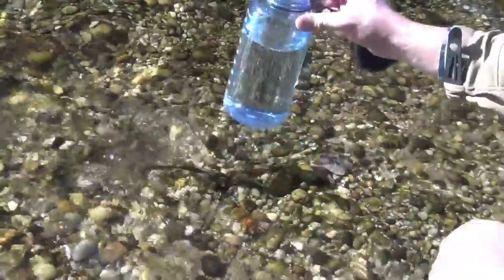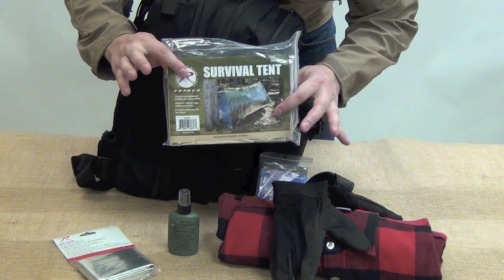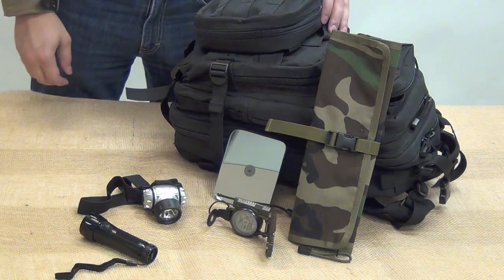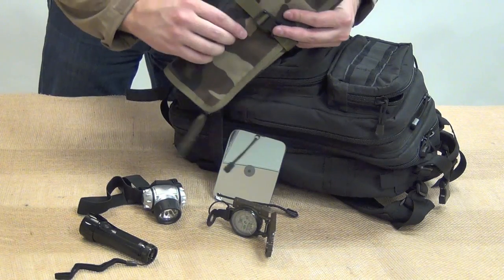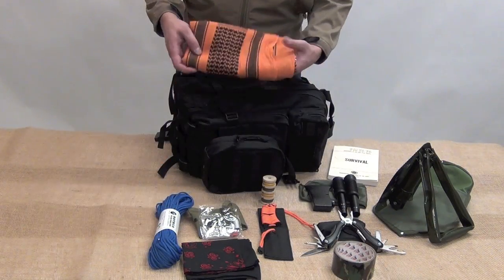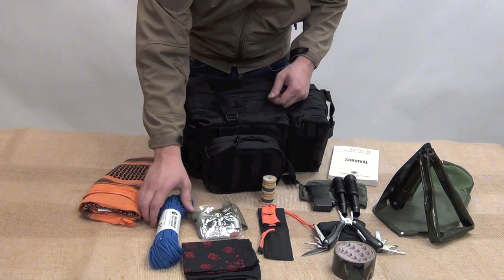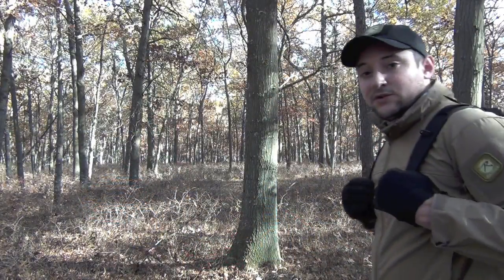Rothco Survival: Building Your Bug Out Bag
Rothco gives you an introduction to building your own bug out bag. Spoiler Alert: It's all about customization.